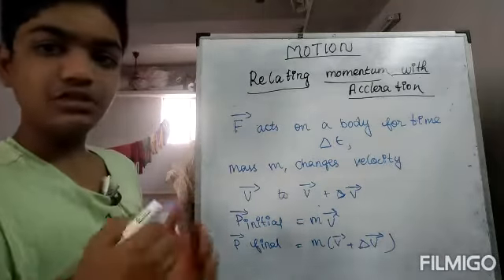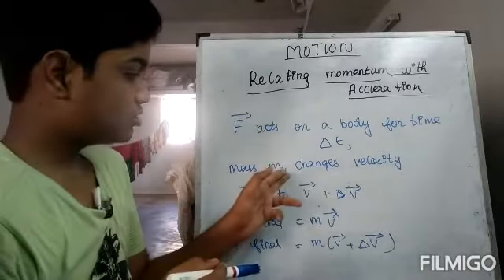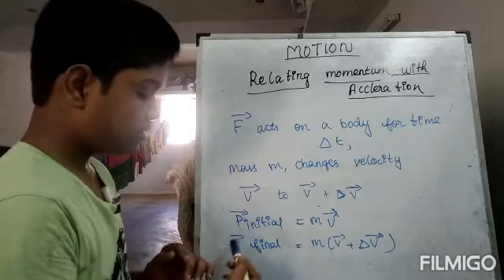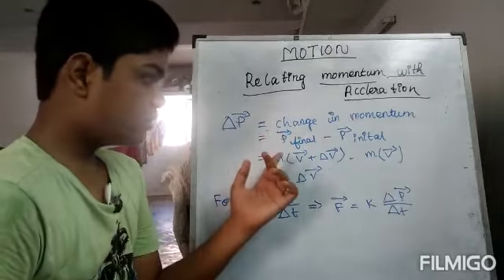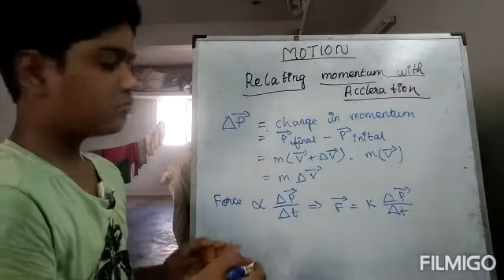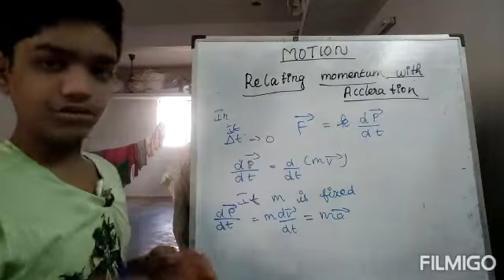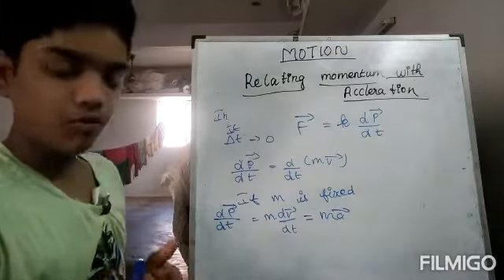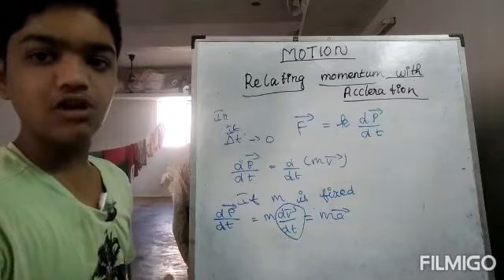NEET PHYSICS MOTION "Relating acceleration with Momentum"